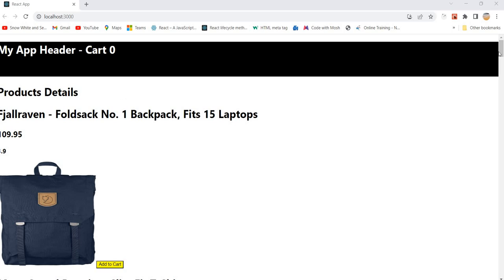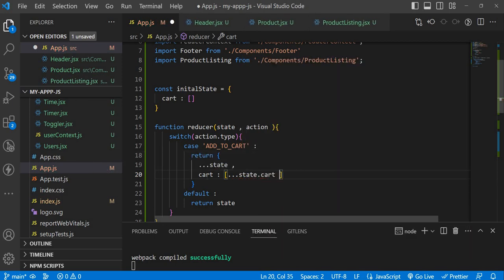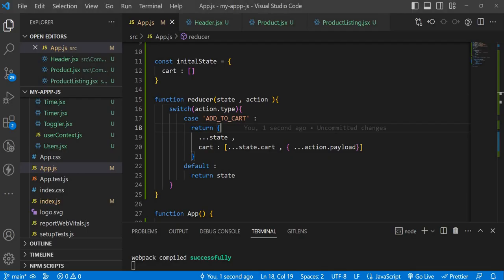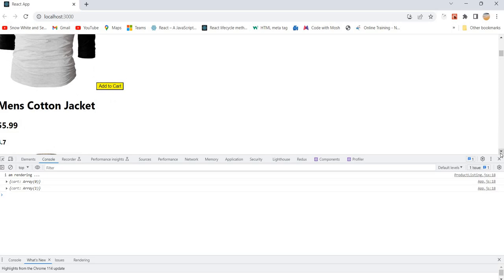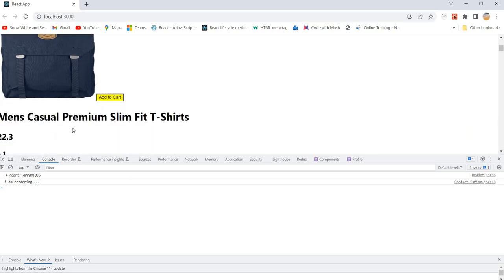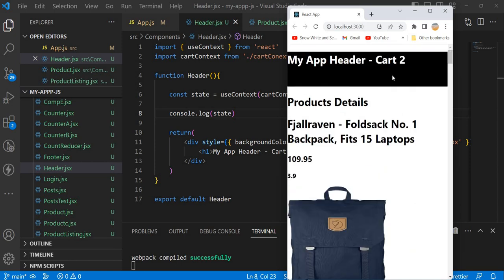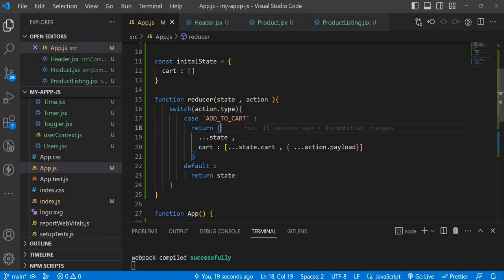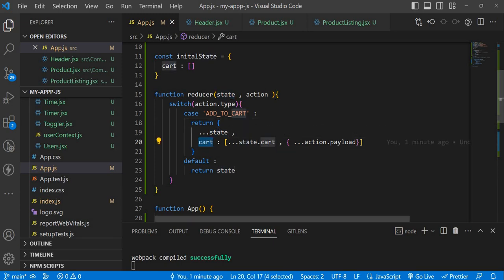bug fix : for mistake done in previous session